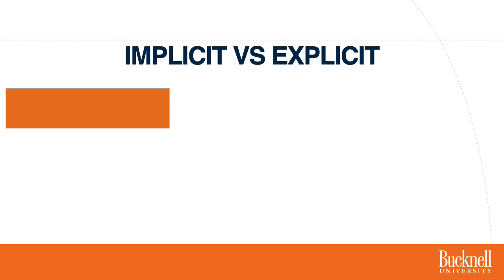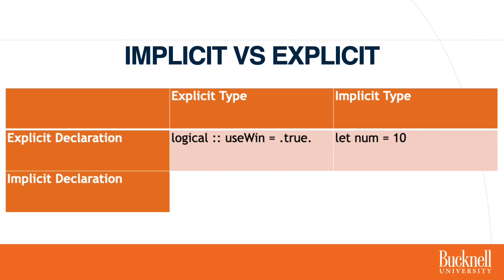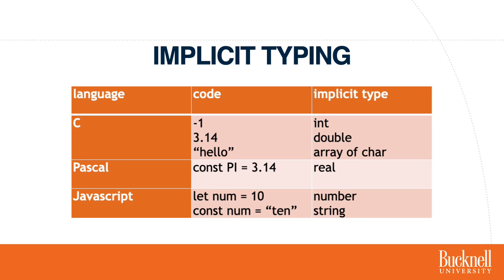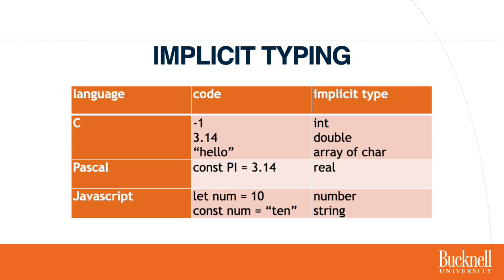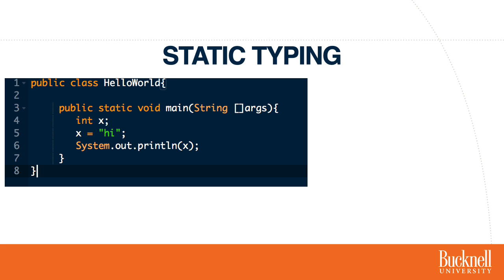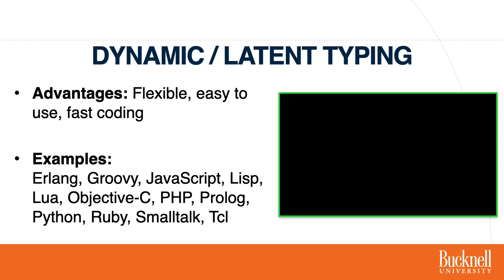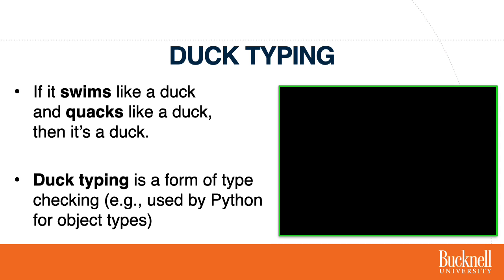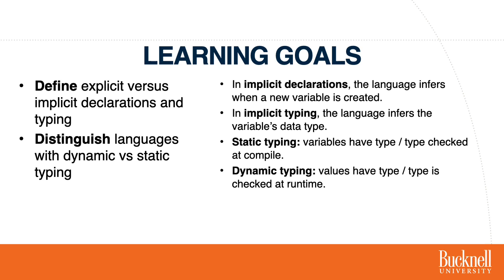Explicit vs. implicit and dynamic vs. static typing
A brief lecture on the explicit, implicit, dynamic, and static typing for programming languages design.